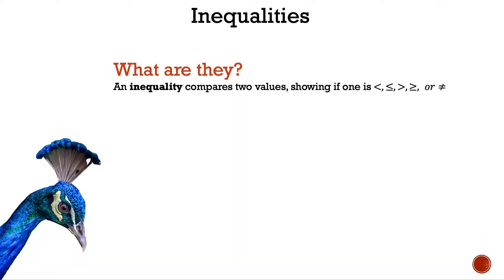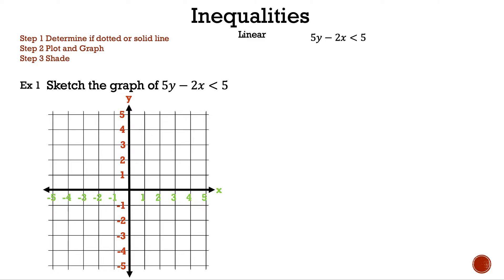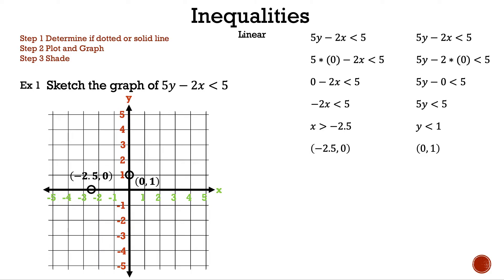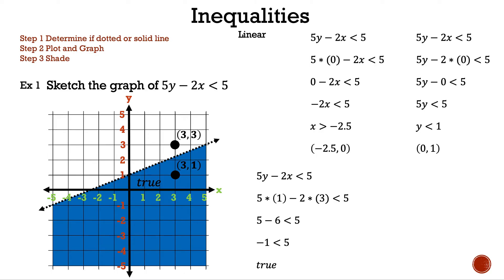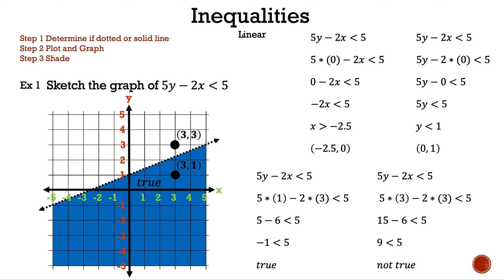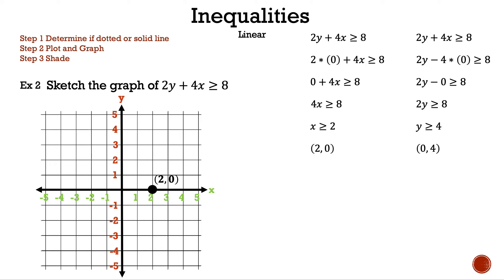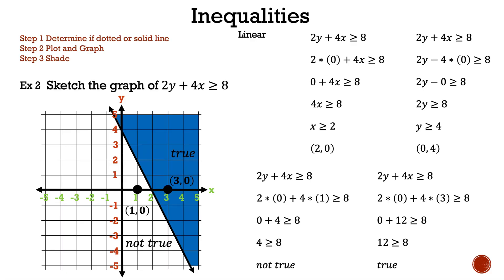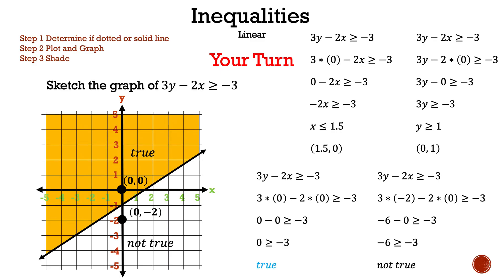Inequalities - How to Graph Linear Inequalities - Math is the Way Corner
If you need a refresher on how to graph linear inequalities with one line then this video is for you.

Start - 0:00
Example 1 - 0:29
Example 2 - 4:48
Your Turn - 9:09